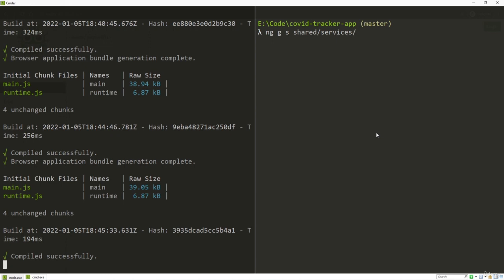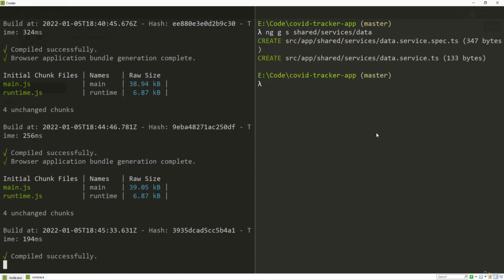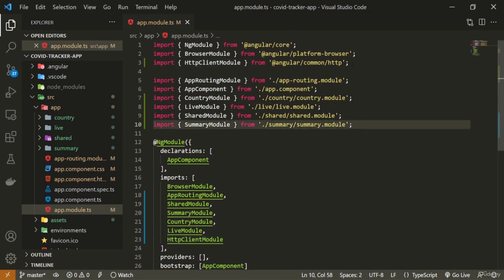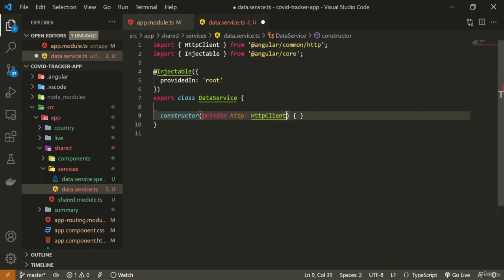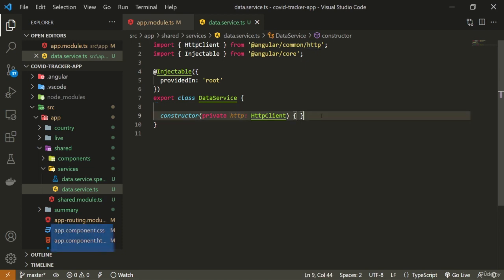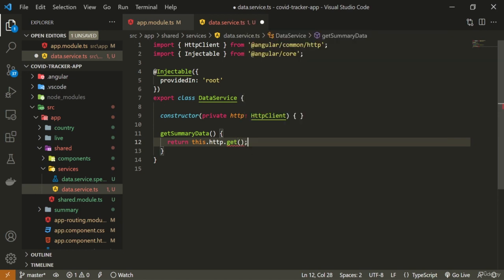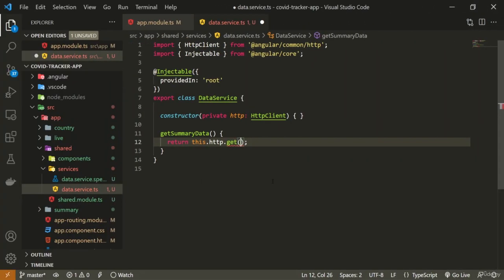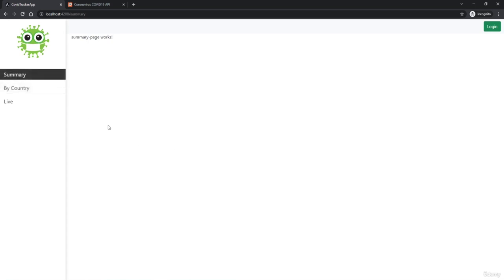13 Getting The Summary Data 720p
Angular AngularJS,Typescript Reactive programming RxJS,Component-based architecture,Angular Material State management,Angular animations,Angular forms